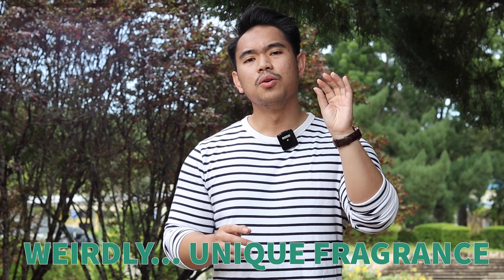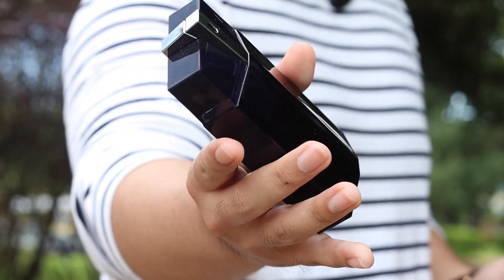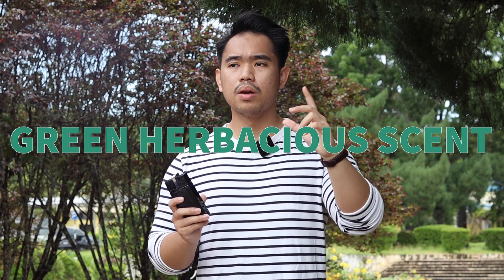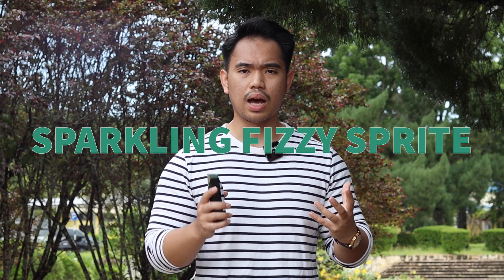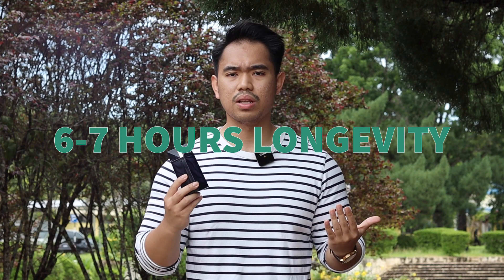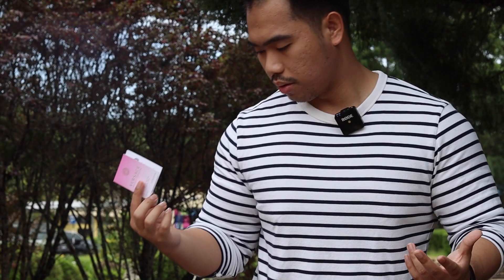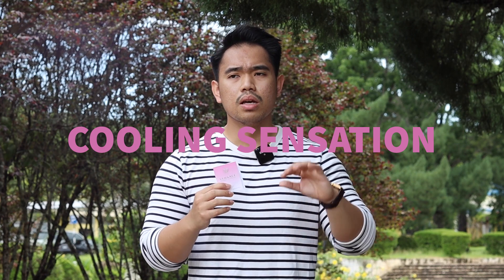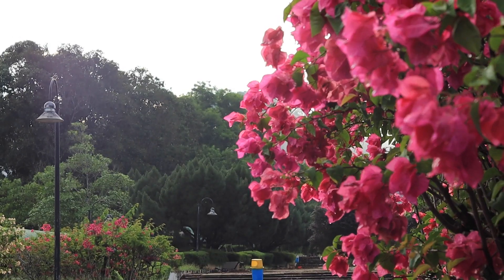MUGLER ALIEN MAN... IS SO ALIEN! (TFM FRAGRANCES MEGA SALE)